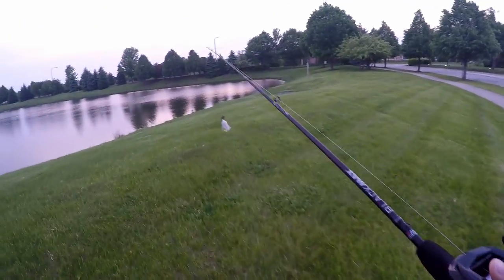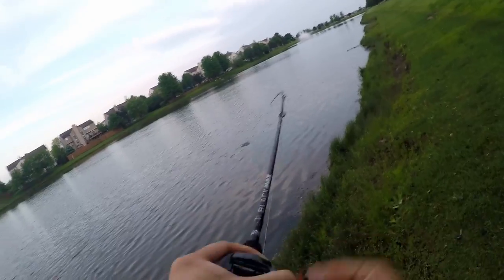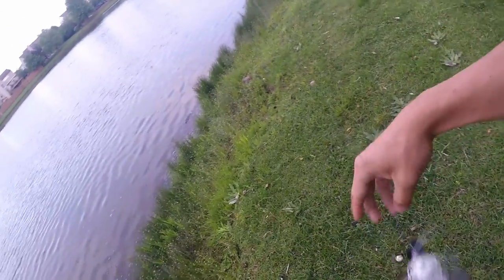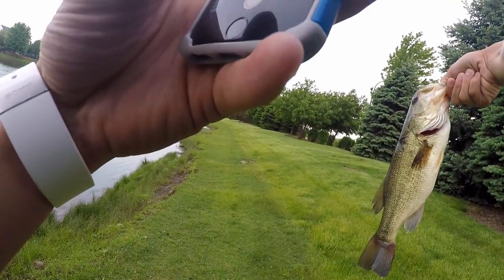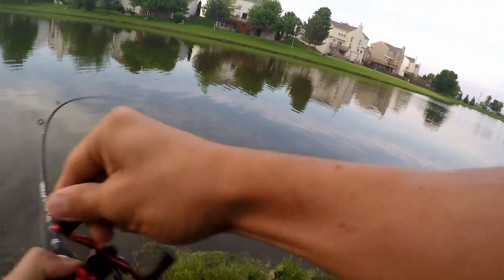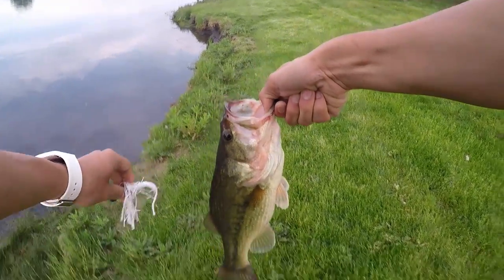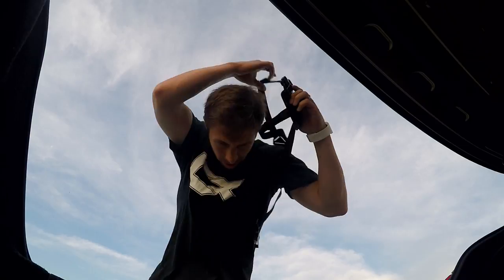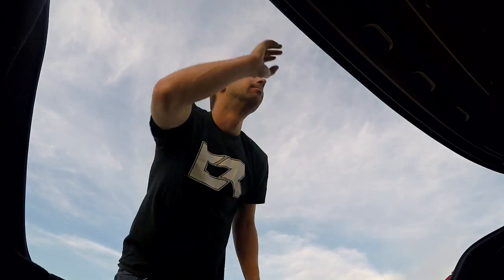Local Pond Bass Fishing Challange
Foosball trick-shots, tutorial videos and Matches!

My Gear:
Other tables I suggest:
Tornado Classic